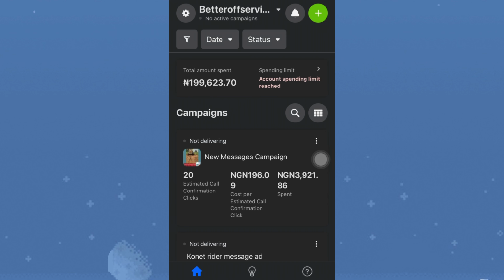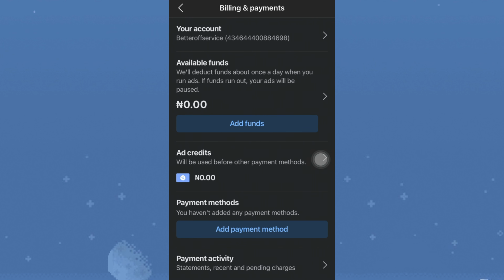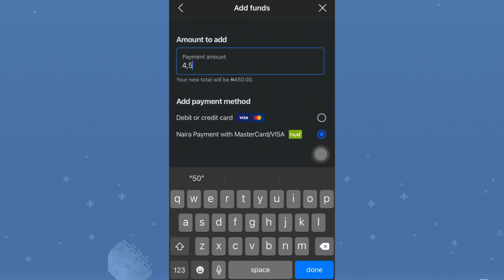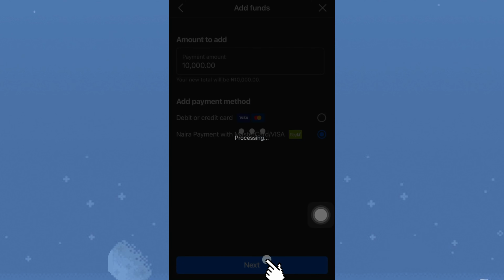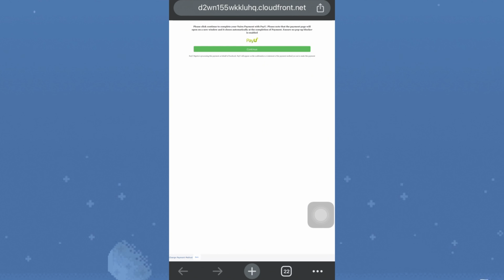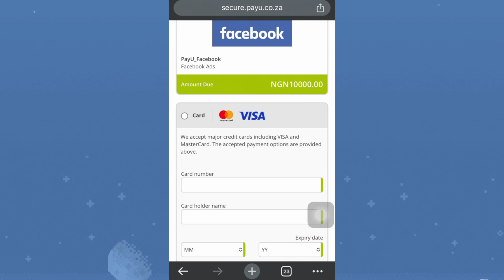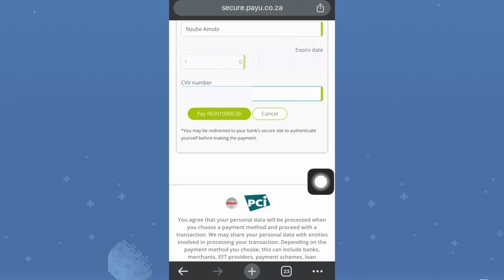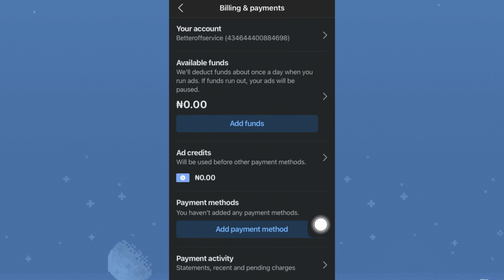How To Add Money To Your Facebook Ad Account With Naira ATM Debit Card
Are you looking to fund your Facebook ad campaigns using your Naira ATM debit card? This step-by-step guide will show you how to seamlessly add money to your Facebook Ad Account, making it easier to reach your target audience and boost your business. Whether you're a beginner or an experienced marketer, this video will provide you with the essential information you need to navigate the process confidently.

📌 What You'll Learn:
1. Step-by-Step Process: Understand how to link your Naira ATM debit card and add funds to your Facebook Ad Account.
2. Common Issues: Learn about potential pitfalls and how to troubleshoot them.
3. Best Practices: Get tips on how to effectively manage your ad budget to maximize your return on investment.

Follow along as we break down everything you need to know about funding your Facebook ads using a Naira ATM debit card!

To gain a Meta Ads Manager certificate after watching the videos, do complete the assignments available under each video description

We are not yet eligible to attach link to YouTube Cards😢, Please subscribe and help us get eligible, but you can use this link for now to check-in and stand the chance to win a FREE Meta Ad Credit.